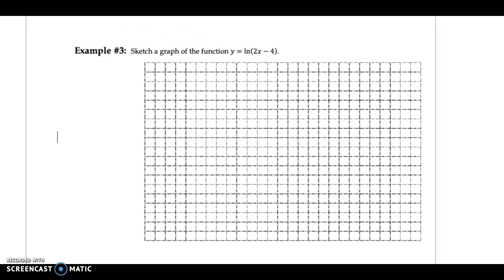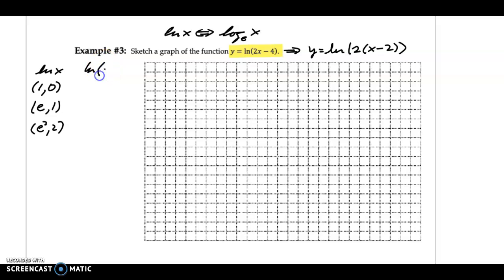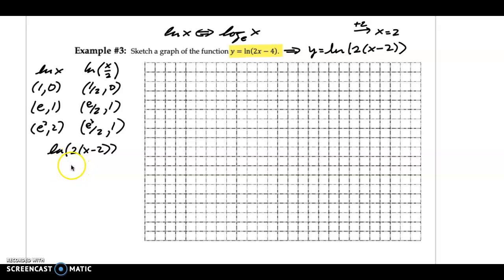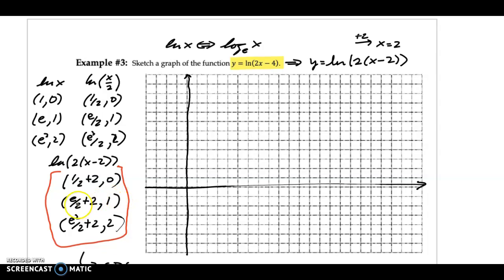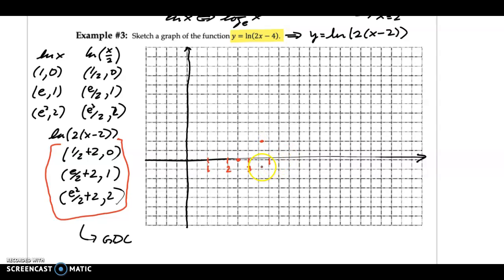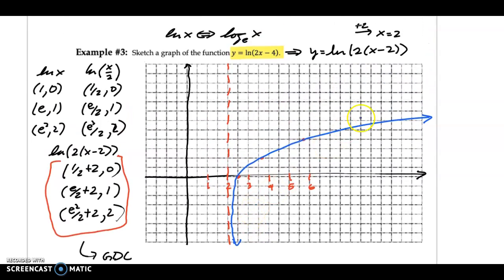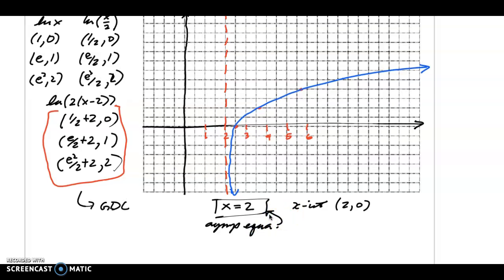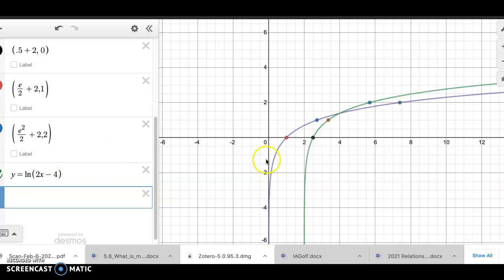Log Transform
Example #3